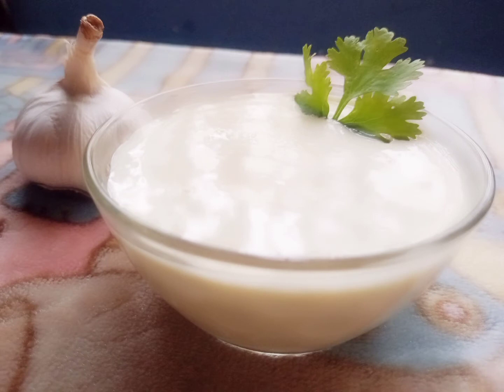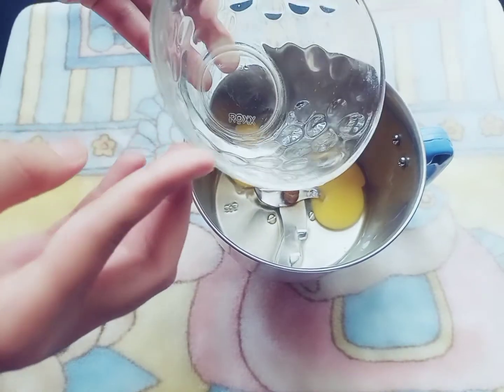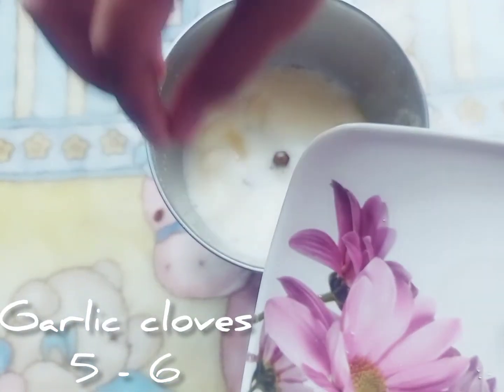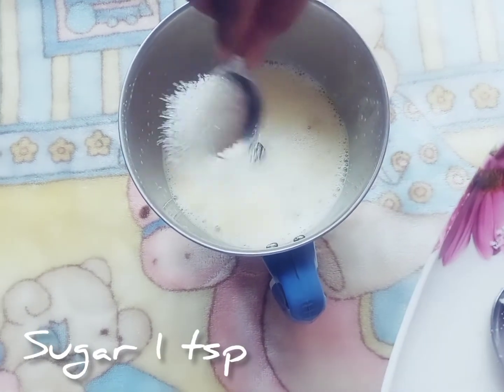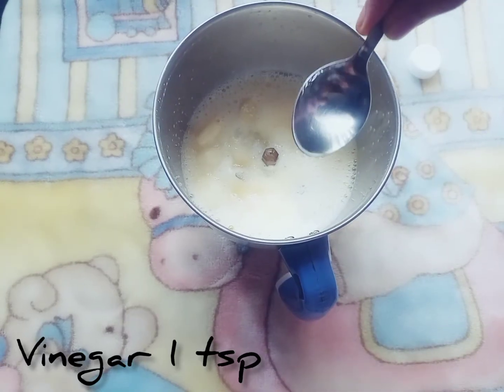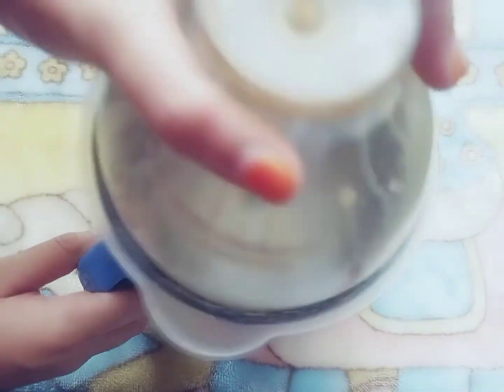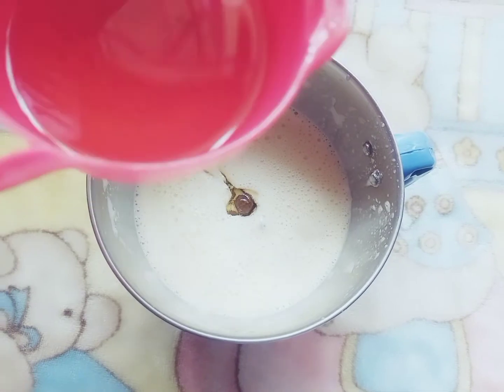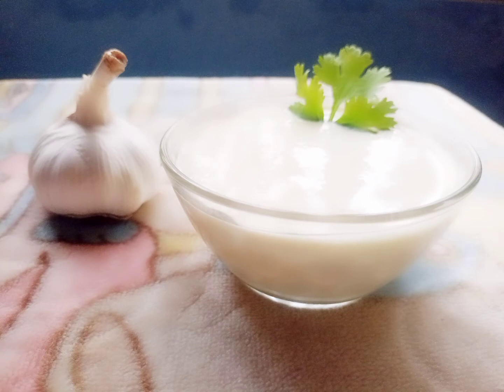Easy 5 Minute Garlic Mayonnaise Must Try..|Lanikaz Events